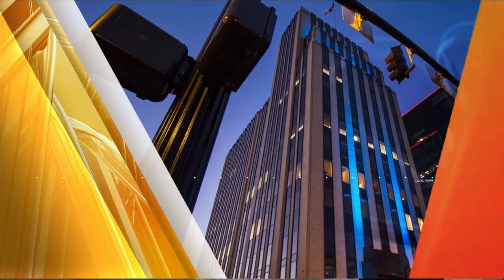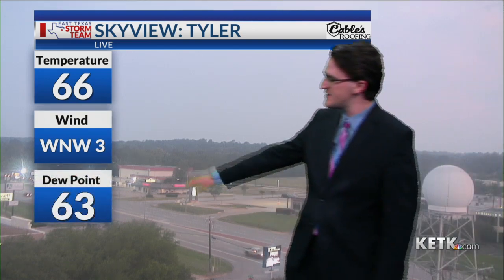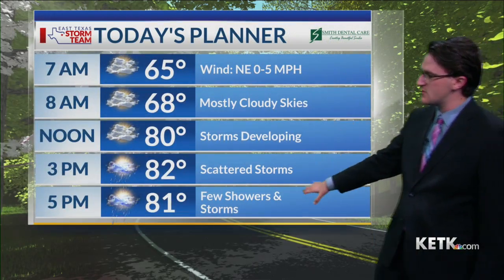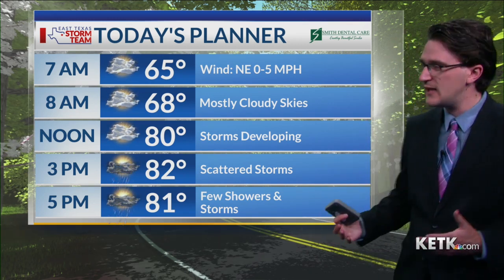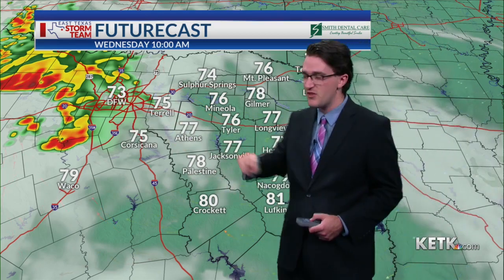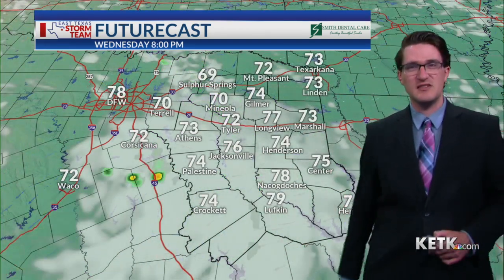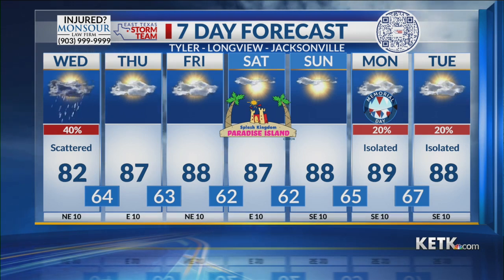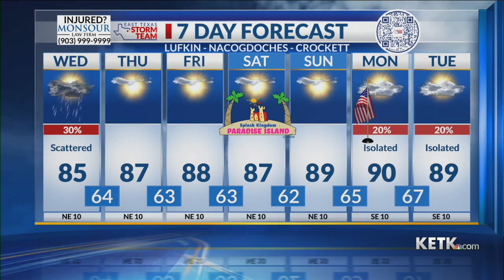Wednesday Morning Forecast 5-24-23